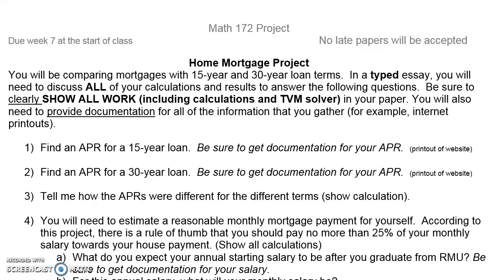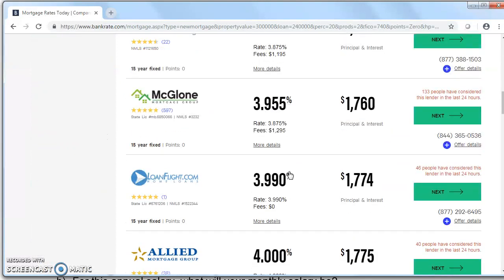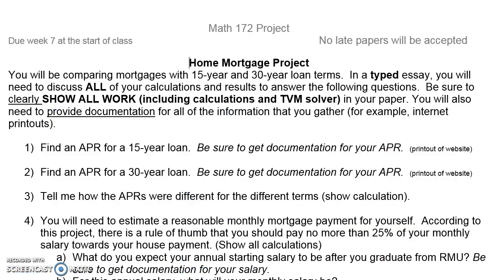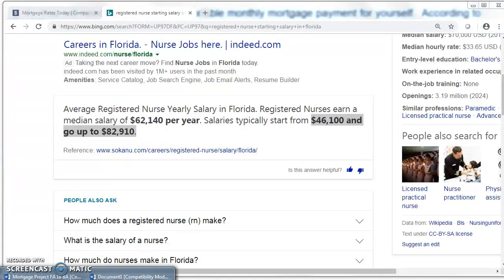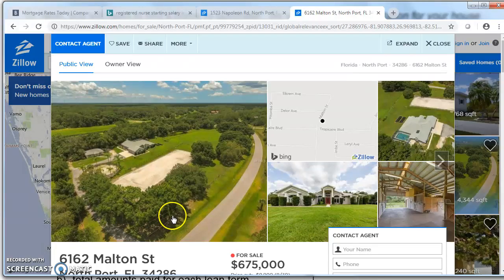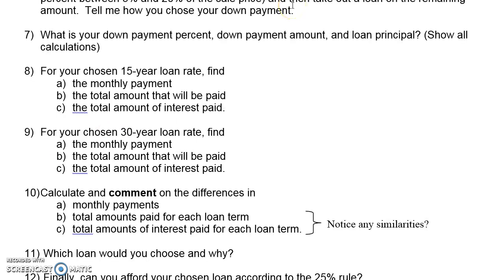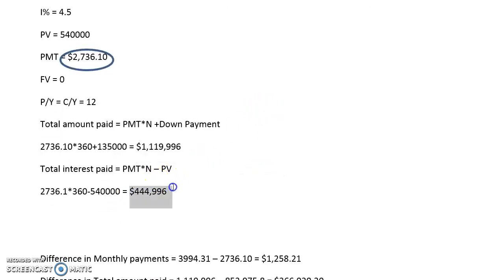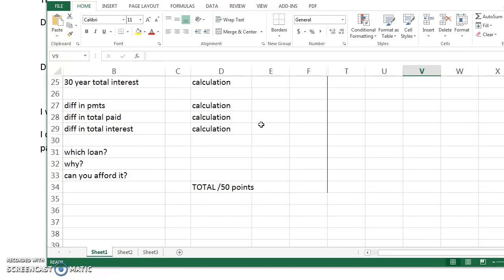Mortgage Project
Mortgage project assignment guidelines and tips